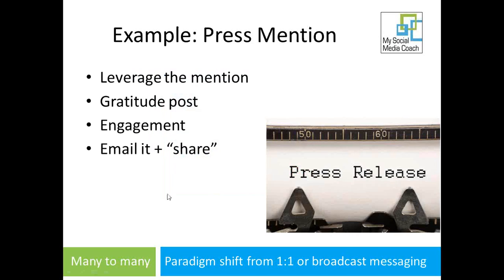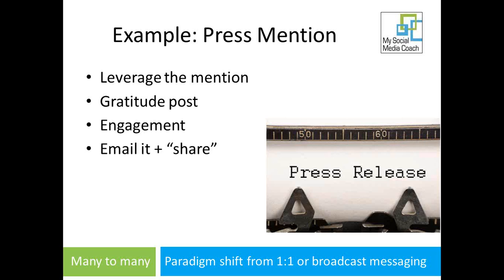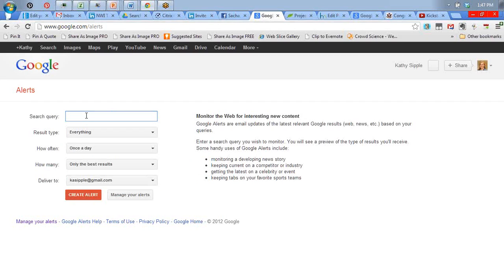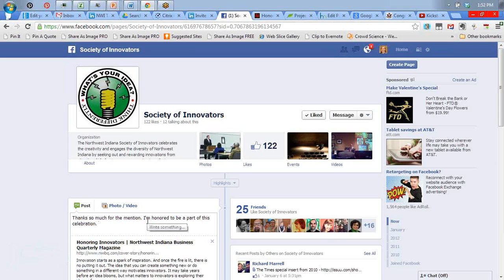Facebook Mentions and Twitter Hashtagging with Intention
Increase your exposure while making someone else look good. My rule of thumb: if you've got something nice to say, do it publicly. If it's not so nice, pick up the phone or send a private email.

Please message me if you'd like information about this program.